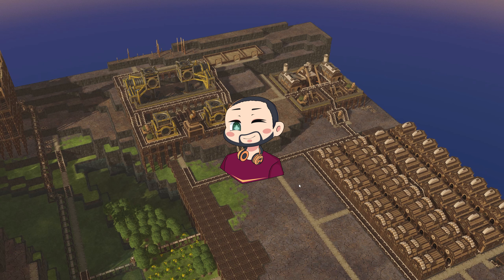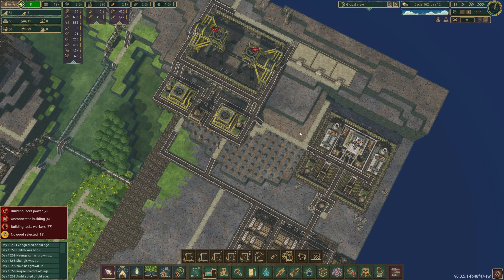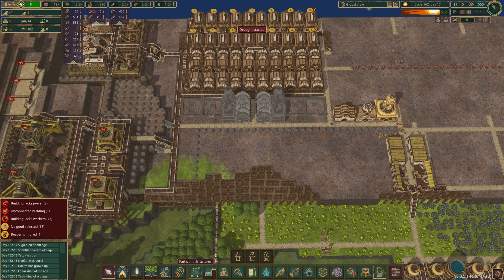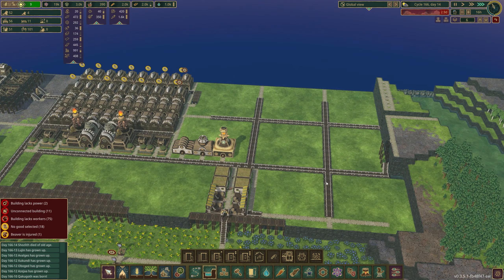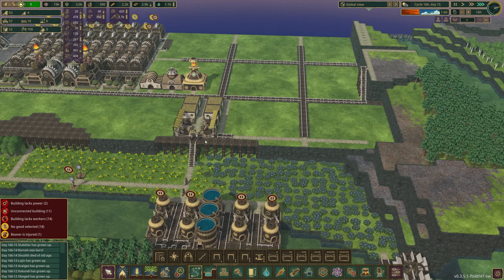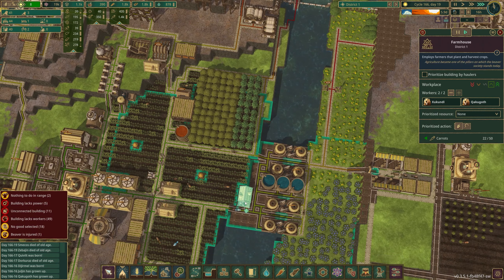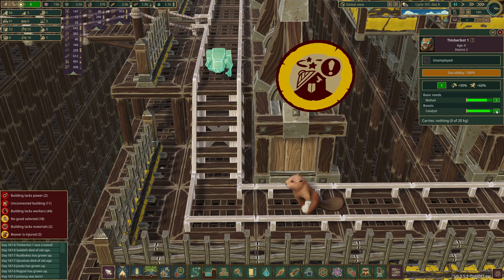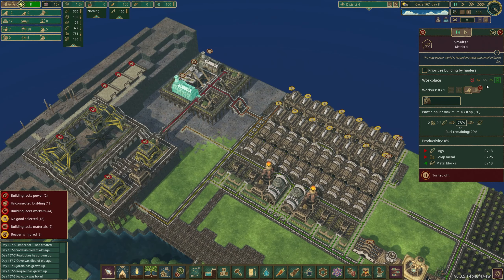Finally Got Our First Golem!! | Let's Play - Timberborn S9 E10